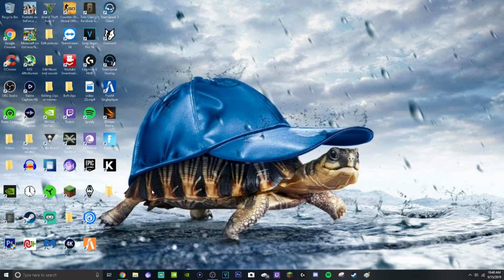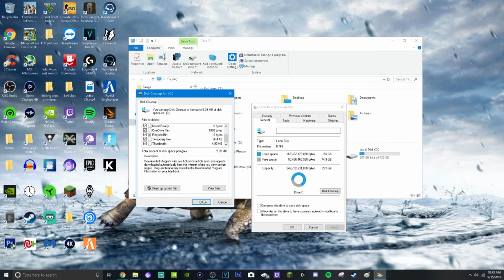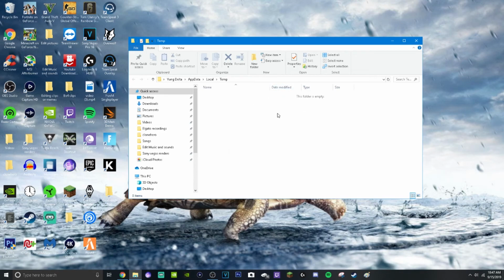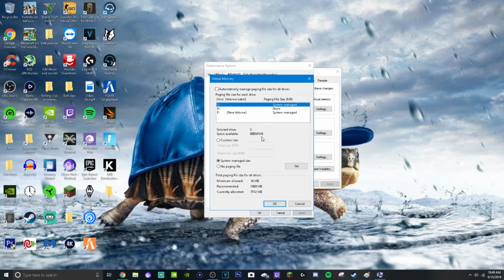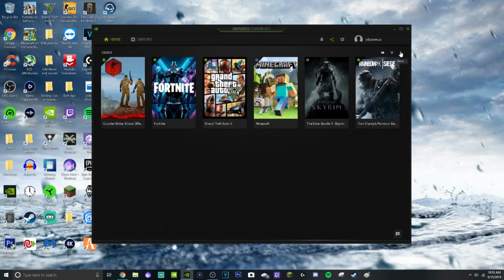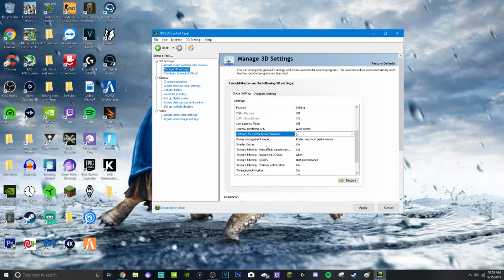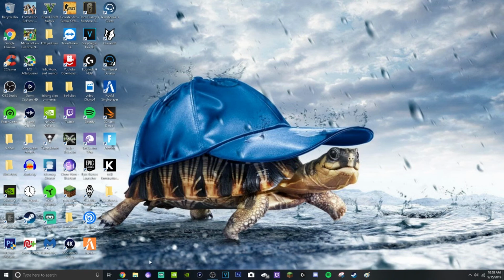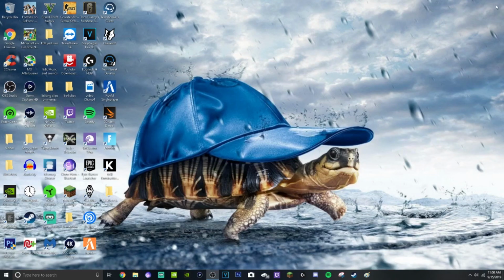The Ultimate Windows 10 Optimization guide 2019